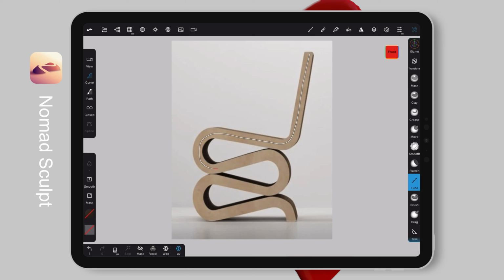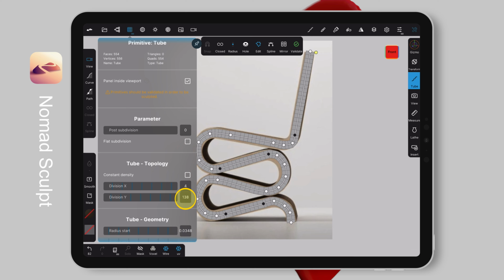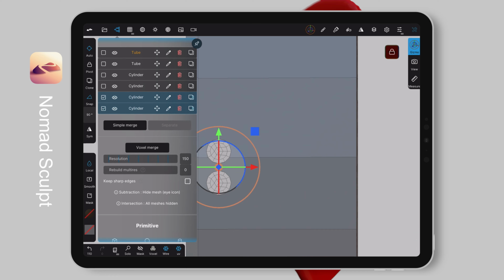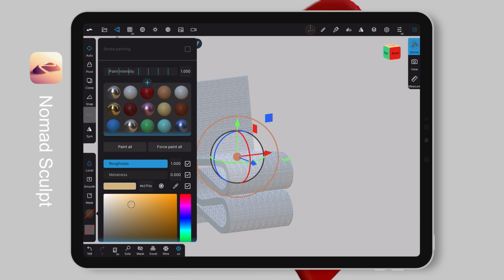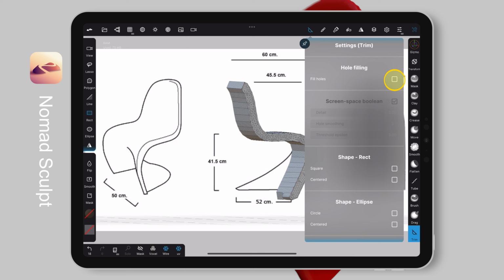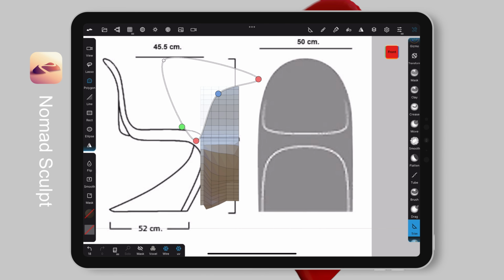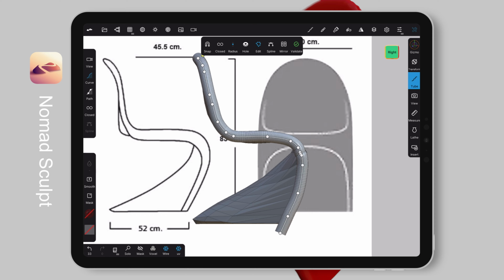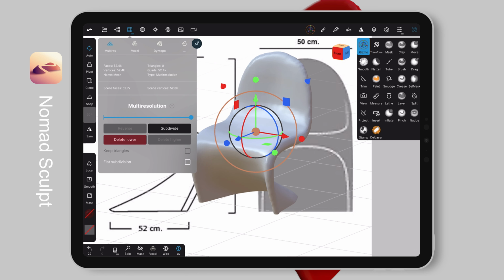Ep.005 Nomad Sculpt tutorial for beginners (Wiggle Side Chair & Panton Chair)